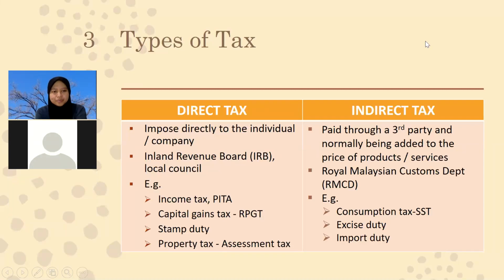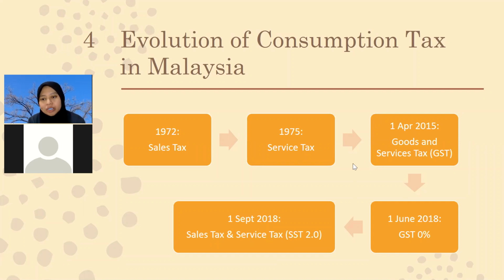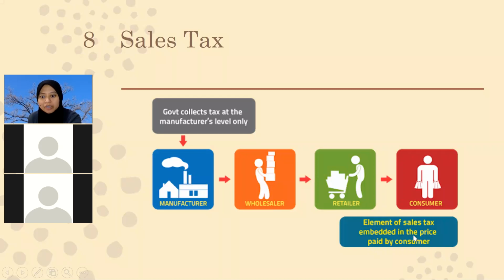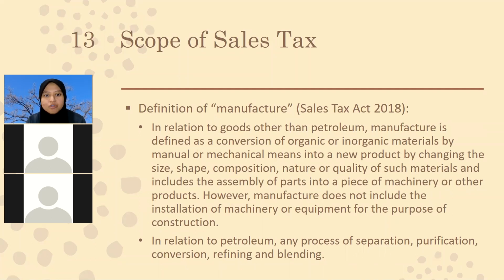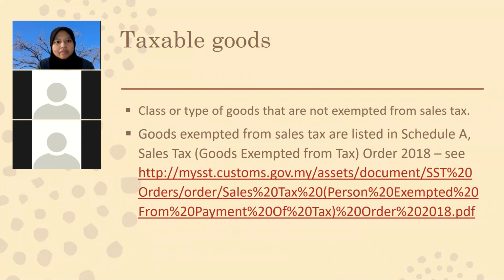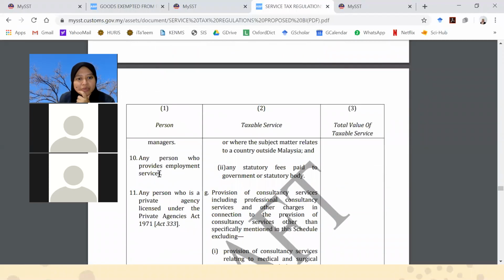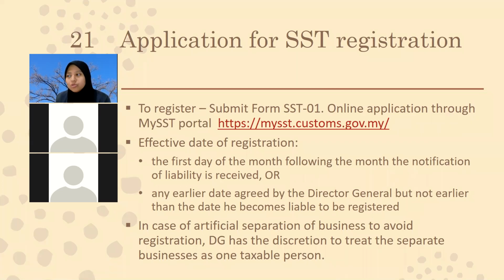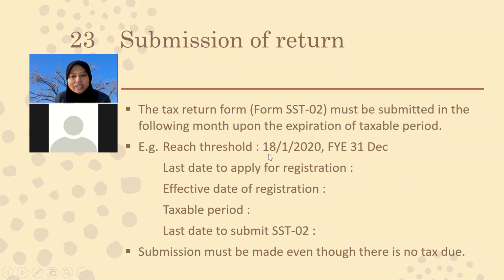Dr Salwa on Indirect Taxes Part 1